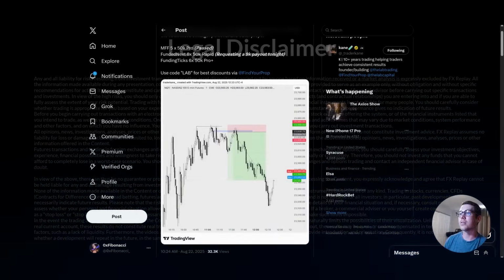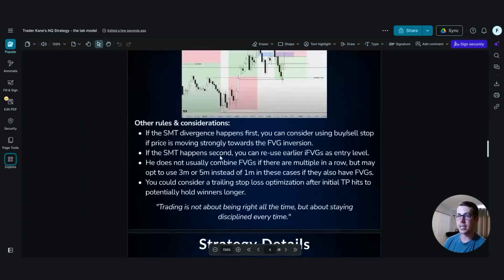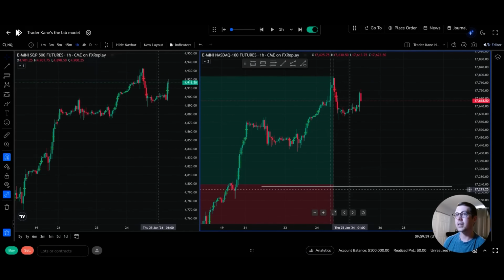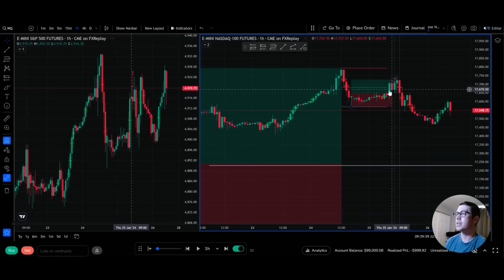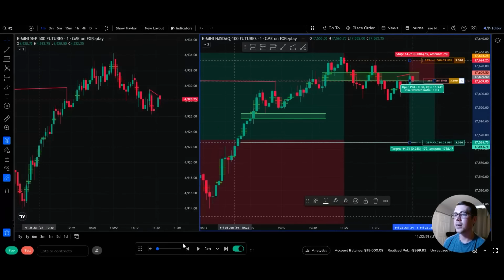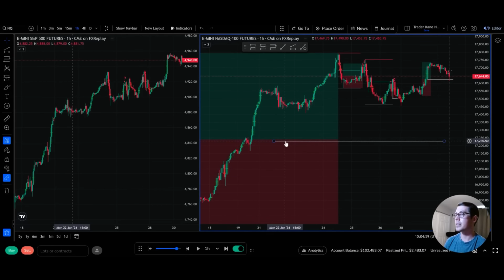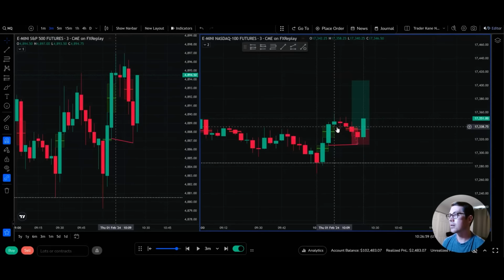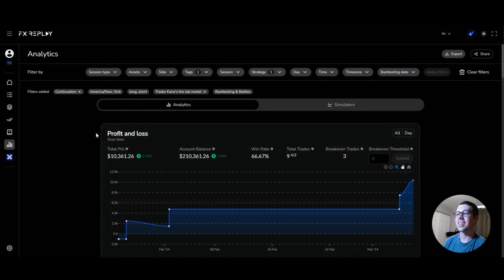Backtesting Trader Kane's NQ Strategy | The Lab Model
In this video, we break down one of the most consistent models used by Trader Kane — the Lab Model — built around low time frame setups on NQ. The strategy combines key concepts like premium/discount zones, SMT divergence between ES and NQ, inverse fair value gaps, and logical liquidity targets (LLTs) for both reversals and continuations.

Trader Kane is one of the highest paid prop firm traders of all time, earning approximately $3M from prop and live trading accounts in the last year. If you're looking for a promising scalping strategy for futures, this video will give you a complete breakdown of how you can test and apply it in your own trading.

Timestamps
00:00 – Intro
00:48 – Trader Kane's Strategy
01:09 – Premium vs Discount Zones Explained
01:26 – Logical Liquidity Targets
01:53 – Rebalances visualized
02:29 – SMT Divergence & iFVGs
02:57 – Structure: Overlapping Candles Analysis
03:08 – Specific Strategy Details
03:34 – Best Session Window: 10am–1pm ET (NY)
04:04 – Reversal trades explained
04:49 – Continuation trades explained
05:53 – Stop Loss, Take Profit, and Trade management
07:09 – Trader Kane actual chart example
07:30 – Other Rules & Considerations
08:39 – Example #1 (Reversal): Short to LTF Rebalance
09:45 – Example #2 (Continuation): Short towards HTF Rebalance
10:54 – Live Backtest Setup (Dates & Session)
11:16 – Layout & Indicators (FVG indicator, NY Session Lines)
12:14 – Fibonacci Retracement Settings to visualize P/D
13:01 – Analyzing charts for trade direction
14:00 – 5m Range Rebalanced ➜ Continuation Plan
14:17 – Entry Checklist review
15:28 – 1m Inversion short:
17:00 – Placing the trade in FX Replay
17:45 – SMT Invalidation: Both Make New Highs
18:00 – Fresh SMT & 3m iFVG
19:11 – 2nd short attempt: breakeven trade
20:27 – Review of a potential win (not recorded)
21:58 – Continuation Plan
23:32 – SMT but no inversion: no trade
26:30 – iFVG ➜ SMT: Short trade (breakeven)
28:48 – 2nd attempt Short trade +3.48R
30:06 – Trailing stop loss consideration
30:42 – HTF Divergence: Consideration to increase win rate
33:16 – Correct Bias but no trade due to news
34:30 – Every rebalance does not mean continuation
37:10 – HTF range rebalanced ➜ look for next likely rebalance
40:13 – Using PO3 fib retracement for continuation TP
41:34 – Loss review & potential filter to improve win rate
43:04 – SMT + iFVG, Long Trade +3.29R
44:38 – Live Backtesting Recap
45:00 – Analytics review
45:51 – Reversal vs. Continuation analytics
47:08 – FX Replay RR Simulator Insights
48:41 – Final thoughts